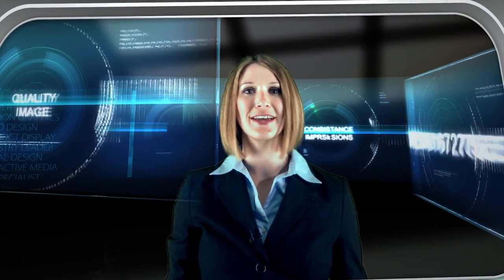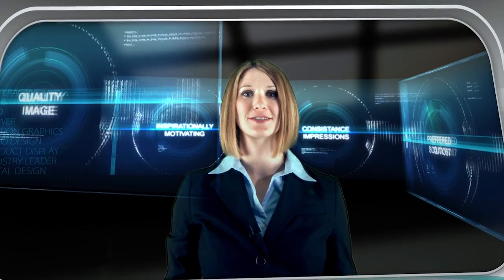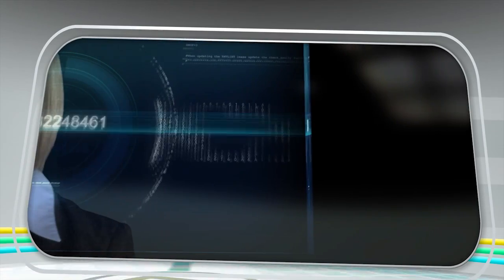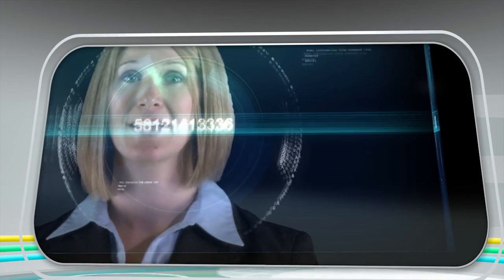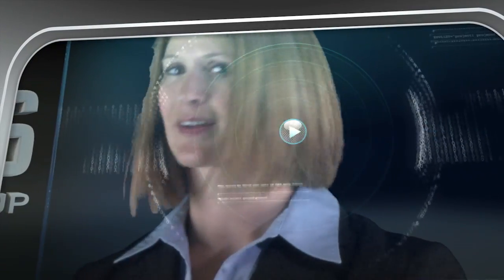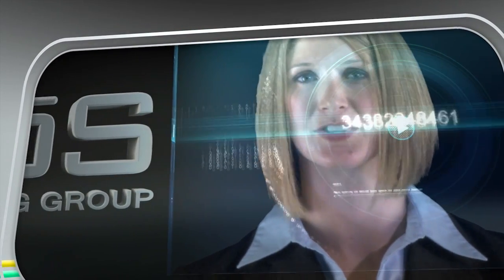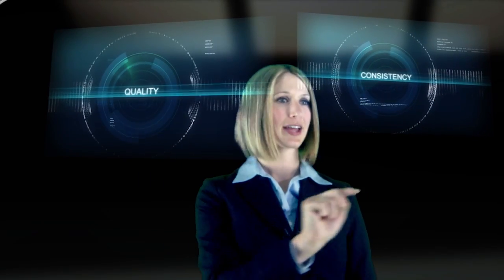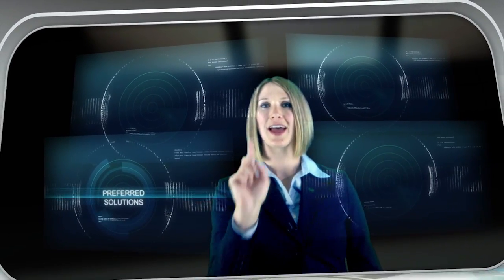Branding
Building your brand in the market place is the single most important step you can take towards being successful.